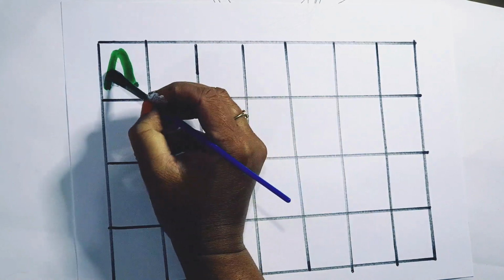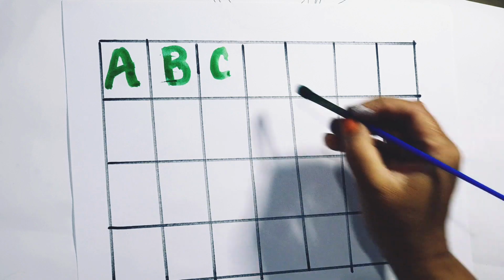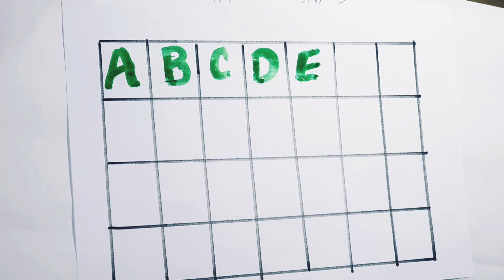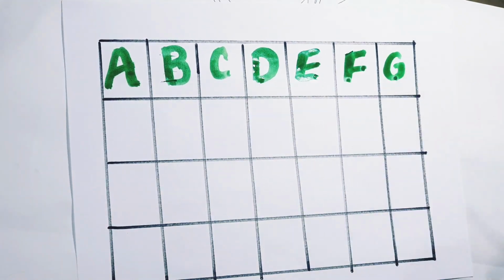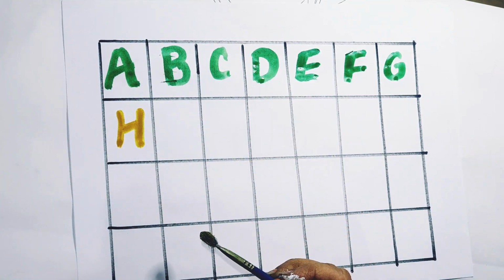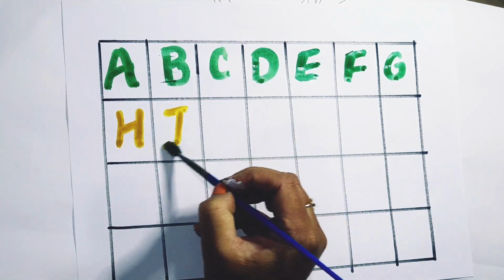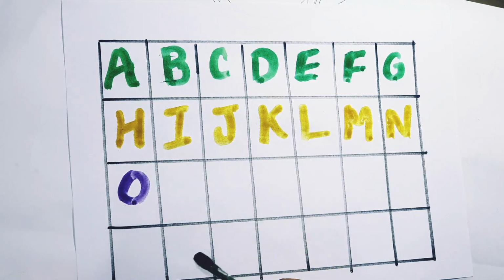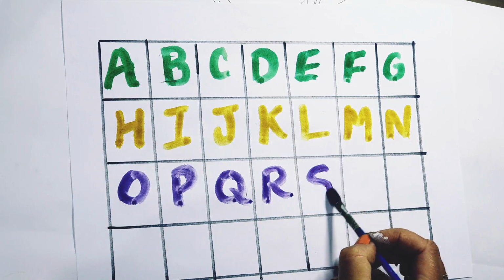Learn ABCD Alphabets and numbers counting 123.Shapes for kids and Toddlers.ABC phonics song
abcd123countingabcdabcdabcdsongabcdsongabcdsongabcdabcd123countingabcd123counting
abcd 123counting
123countingabcdsongabcdsong
abcabc
abc
abc
abc song
abcd
english alphabet
alphabet for kids
abc alphabet
alphabet songs
alphabet sounds
toddler songs
toddler learning